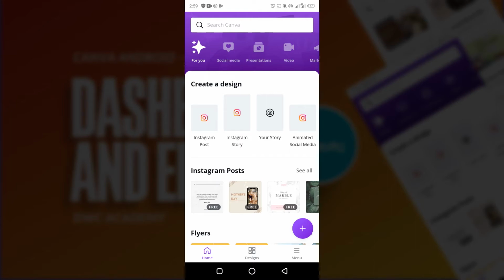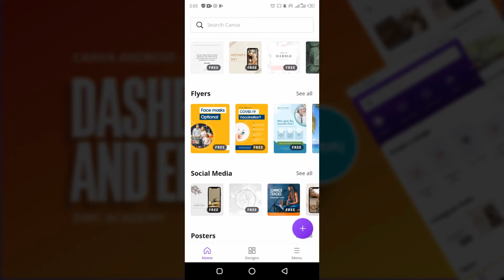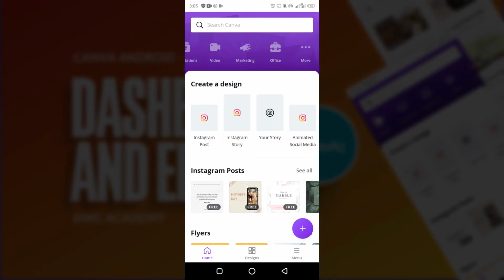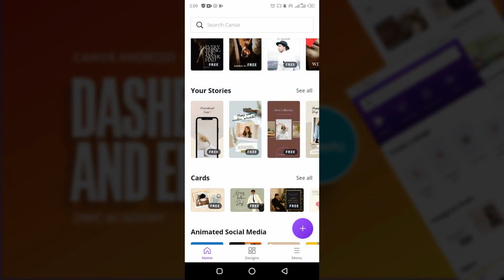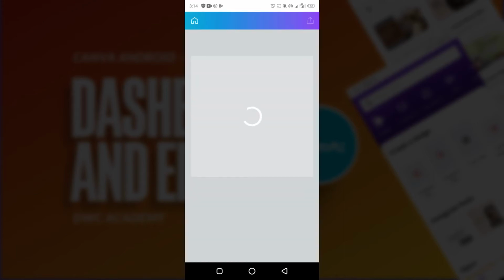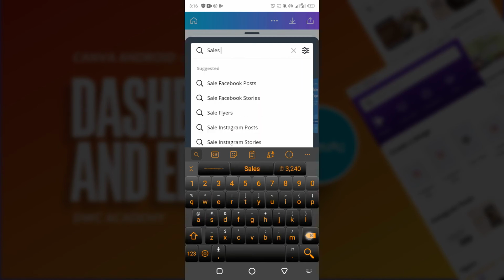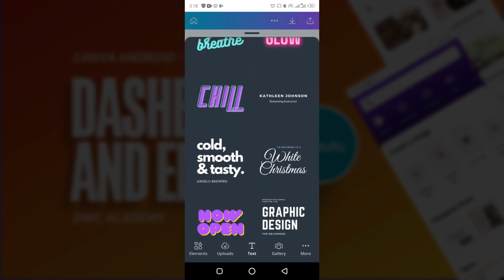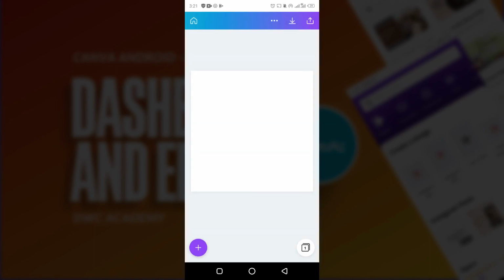Day 2: Canva Android Tutorials | Understanding The Dashboard [2021]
Welcome to Day 2 of the Canva Android Training.

Topic: Understanding your Canva Dashboard and Editor